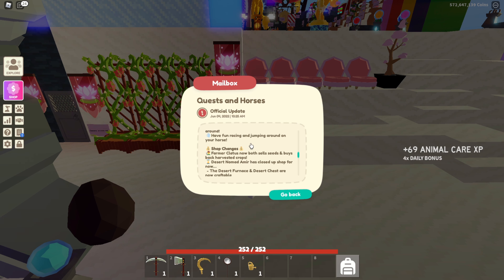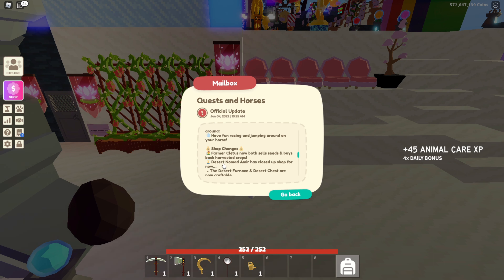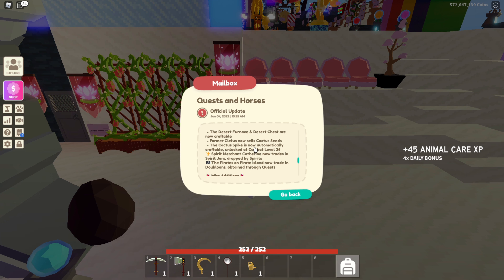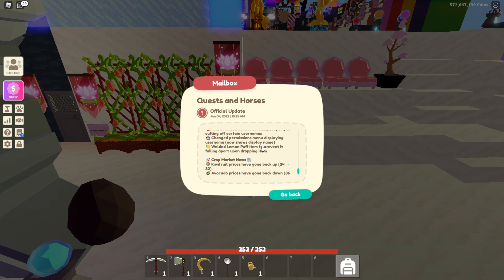Horses and Quests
We got an update with horses and a new quest system.  Join me as I have a look at what we do to finish some quests.